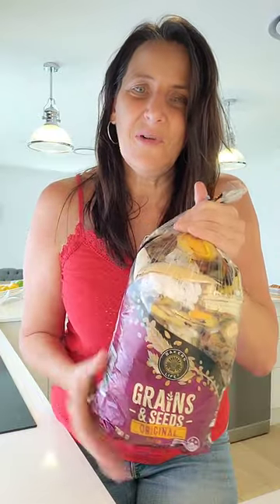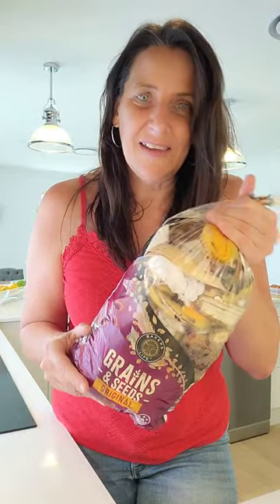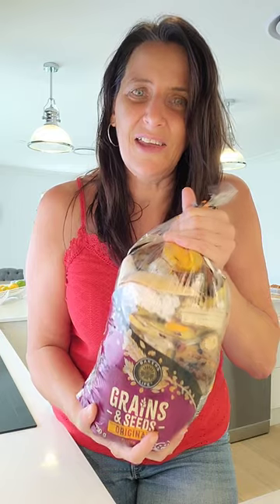Trash Talk: Unveiling the Ultimate Garbage Bag Hack! 🗑️✨ LifeHacks QuickFix"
Transform your kitchen routine with this life-changing hack on Cooking with Plants! 🌱♻️ Say goodbye to waste and hello to genius adulting tips. Learn how to repurpose your empty bread bags into efficient trash bags, turning trash into treasure! 🍞🗑️ Dive into the world of Cooking with Plants for more vegan recipes, kitchen hacks, and sustainable living tips. Join the movement to reduce, reuse, and recycle, making a positive impact one bread bag at a time. 🌍💚

❤ Anja Cass - Cooking With Plants